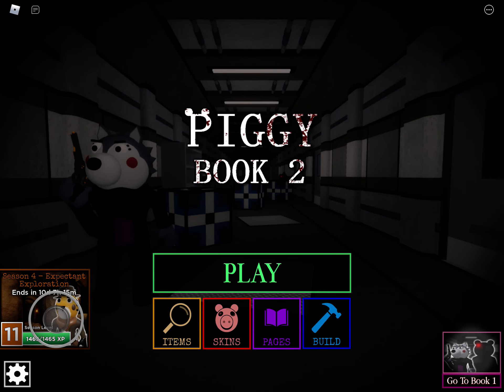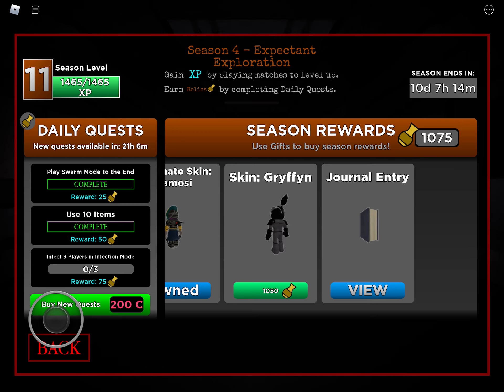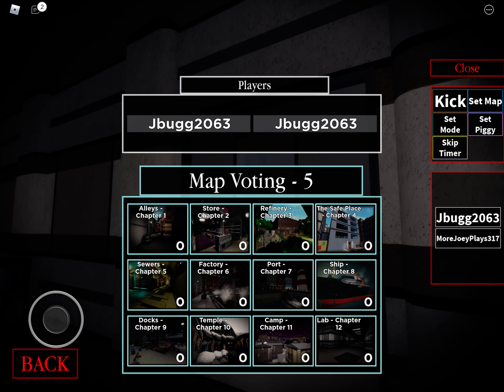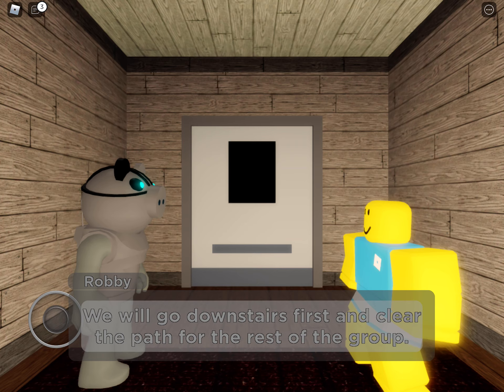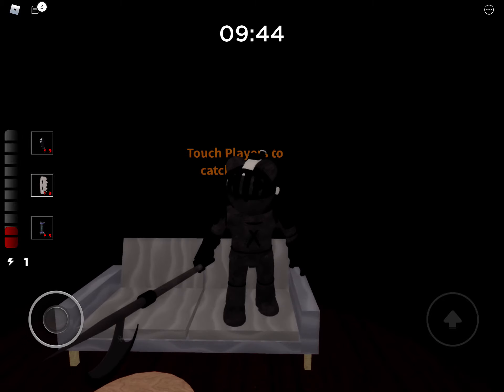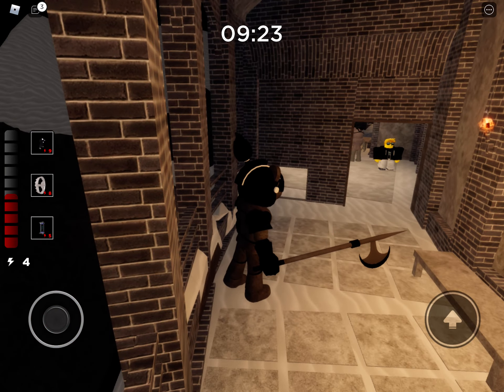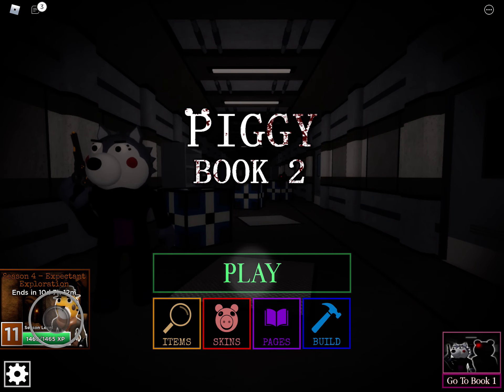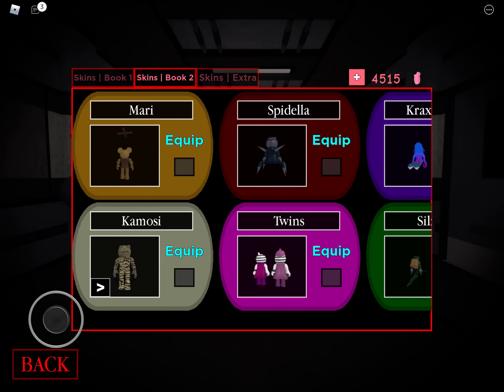ROBLOX PIGGY GRYFFYN SKIN SHOWCASE!!!